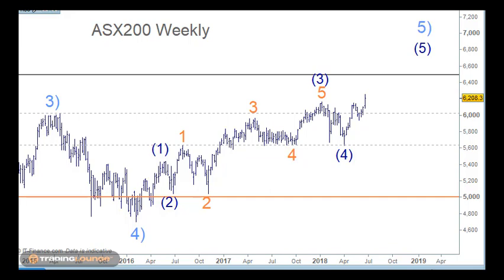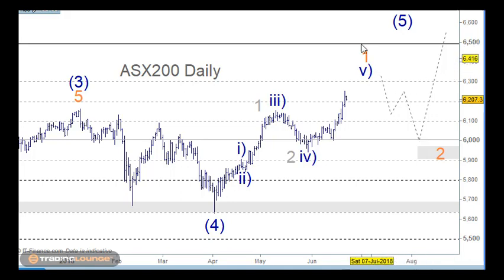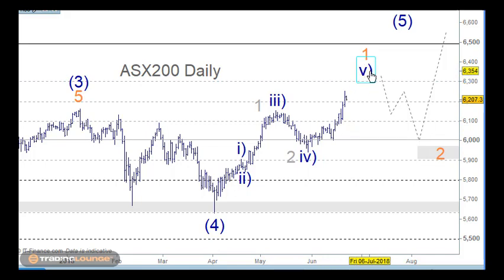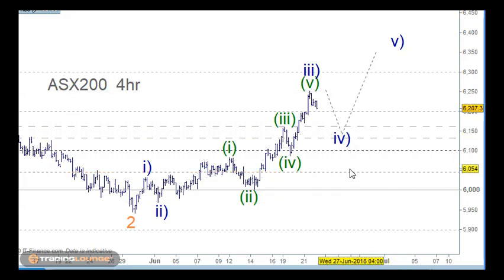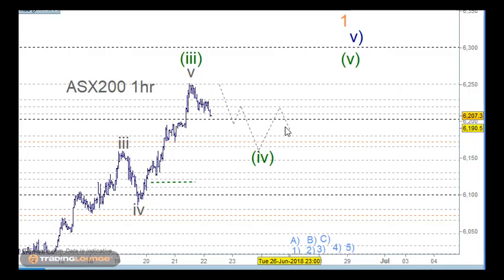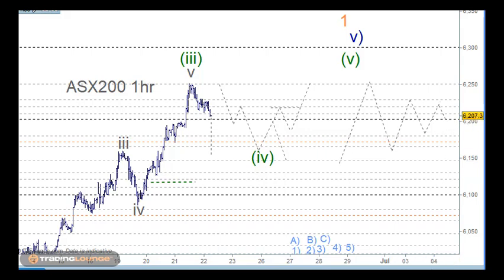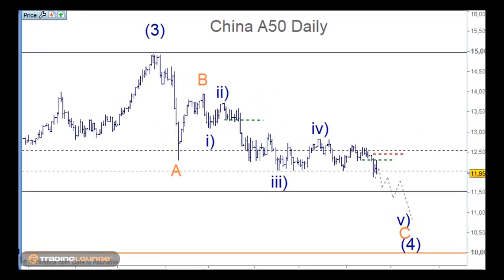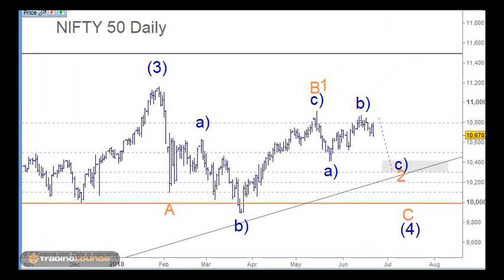ASX 200 XJO China A50 Hang Seng HSI Nifty 50 Nikkei 225 Elliott Wave News 22 June 2018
Asian Indices ASX 200 XJO China A50 Hang Seng HSI Nifty 50 Nikkei 225 Elliott Wave News and tradinglevels as the technical analysis.
Elliott Wave count ASX200 XJO: Wave (iv) corrective retracement to 6170 or 6150 area in terms of the trading levels that is SG2 6180|6172|6165 and the Mid-Point 6150
Elliott wave count for China A50 and Hang Seng is Wave (iii) lower and we continue to hold short trades in these markets
Elliott wave count Nifty 50 is Wave (iii) of c) of 2

S&P/ASX 200 SPI Futures
INDEXASX: XJO
FTSE China A50 Index
INDEXFTSE: XIN9
Hang Seng Index
INDEXHANGSENG: HSI
Nikkei 225
INDEXNIKKEI: NI225
NIFTY 50
NSE: NIFTY